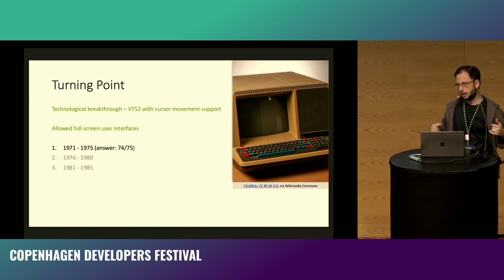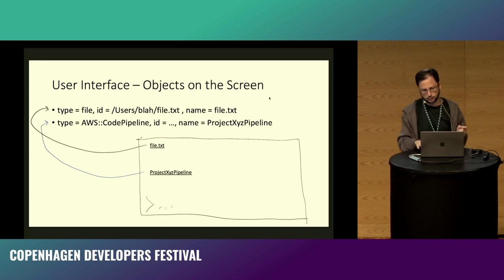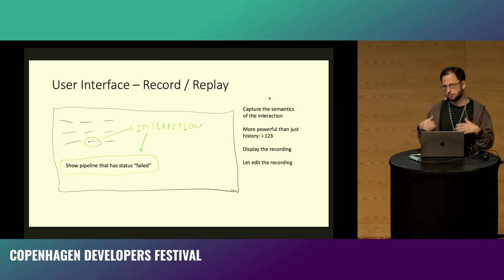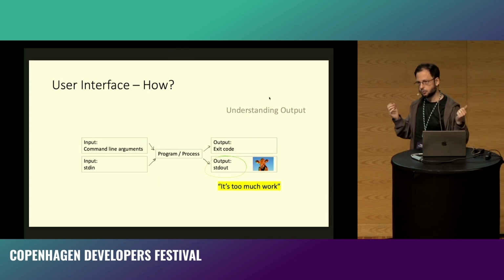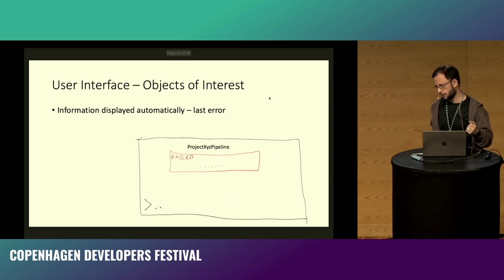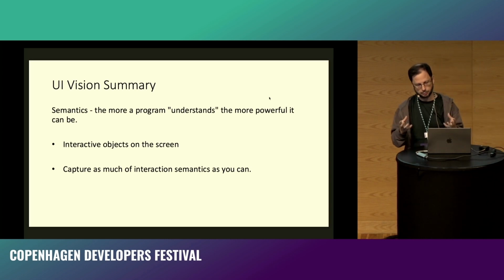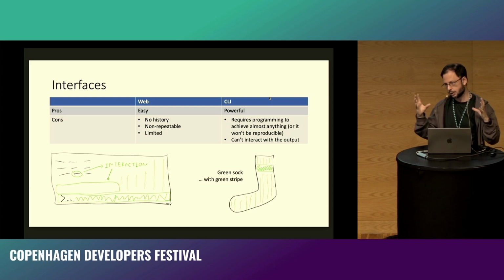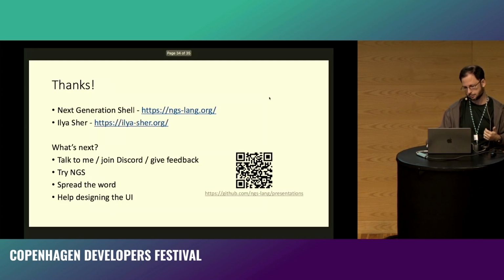Unix shell - We can do better now - Ilya Sher - CPH DevFest 2024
Unix shell is powerful but it's stuck in the telegraph style communication paradigm. We can do better now. Actually, we could do better since the 70s. This talk is about how we got here, what's wrong, and how to fix it.